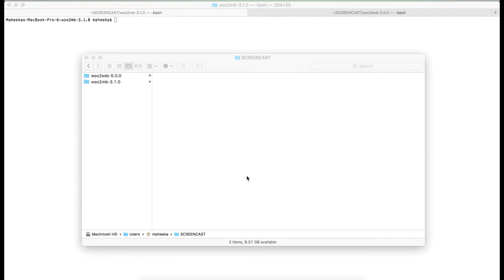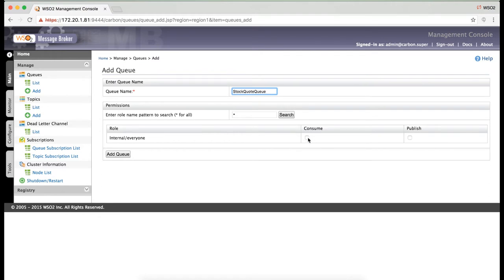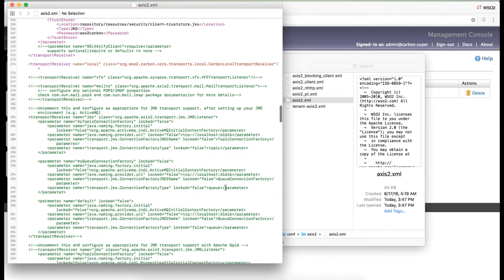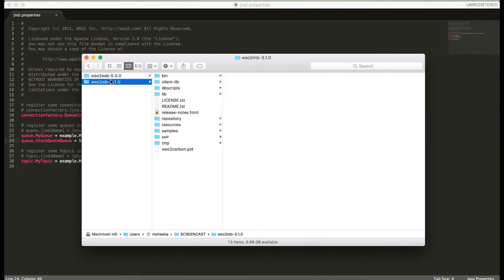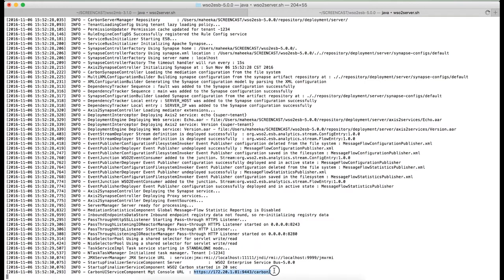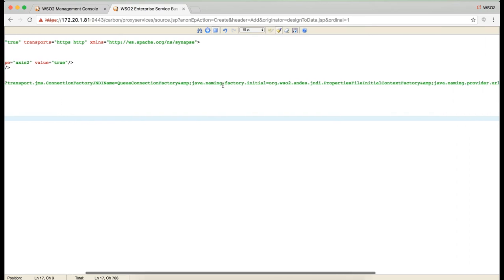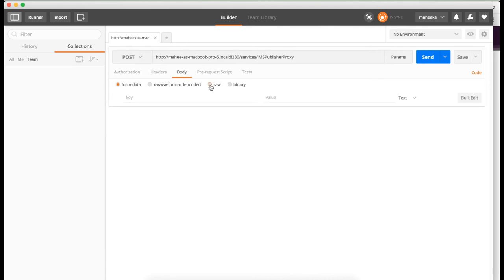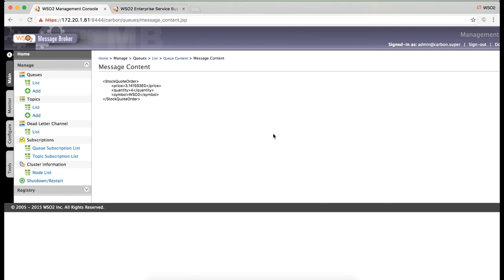JMS Producer with WSO2 MB, WSO2 Screencast